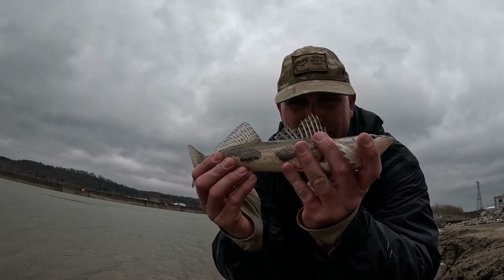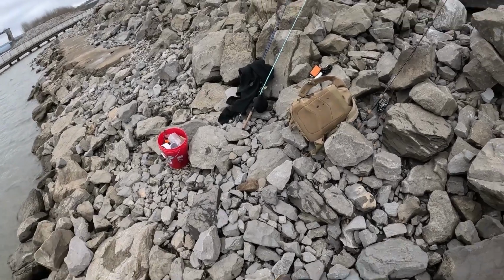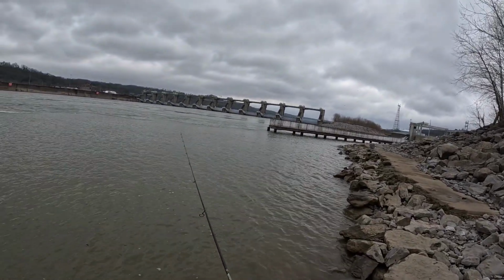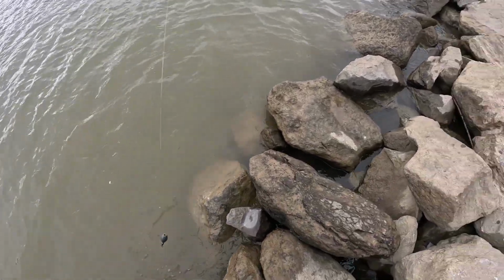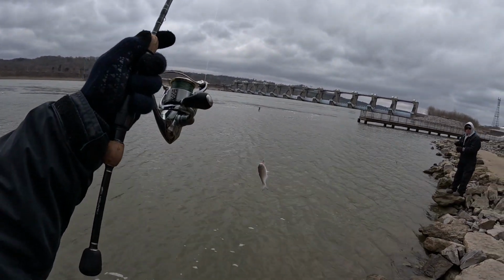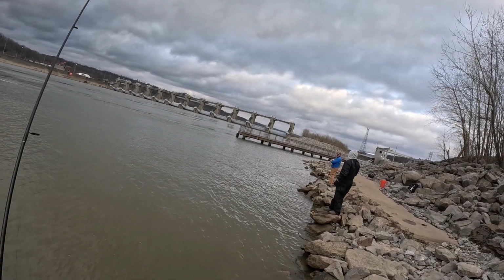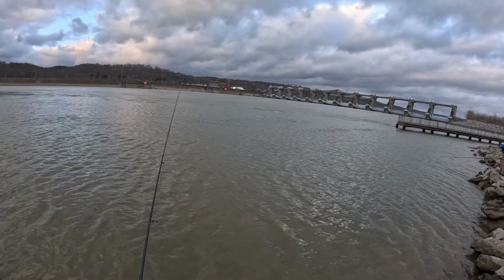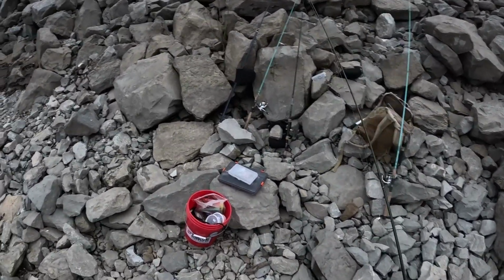TONS of Sauger! PLUS Hybrid Striped and White Bass Fishing-Big River Dam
Fishing for hybrid striped bass and white bass is so much fun but check out the sauger and walleye bite during this cold and WINDY spring day! The ohio river has some serious fishing opportunities!